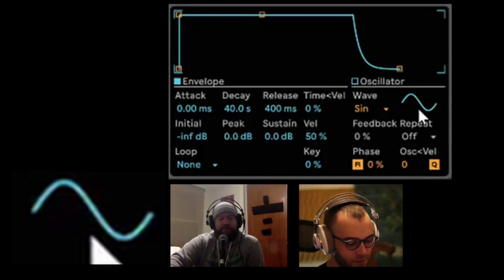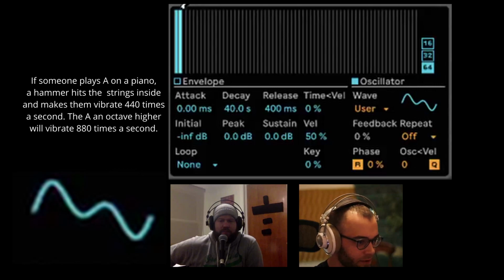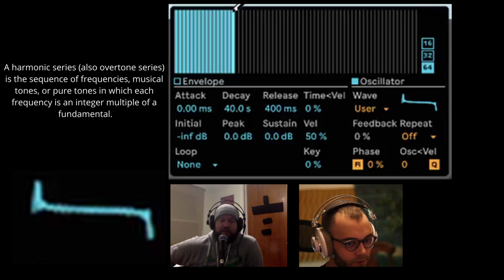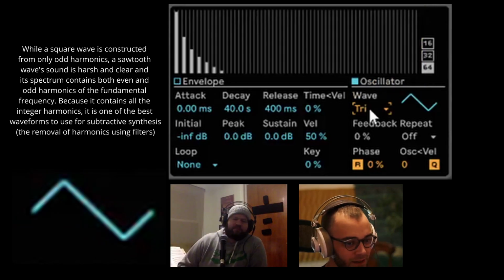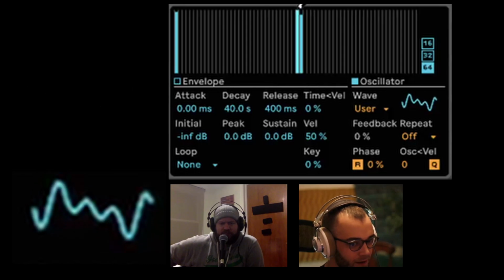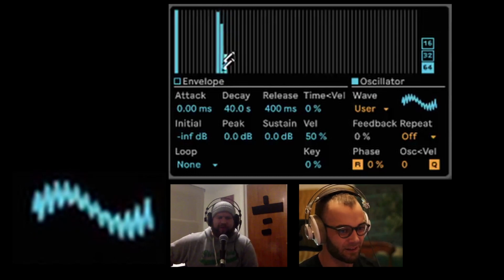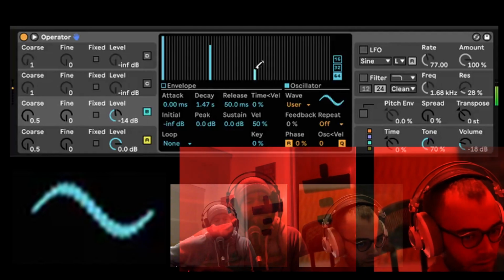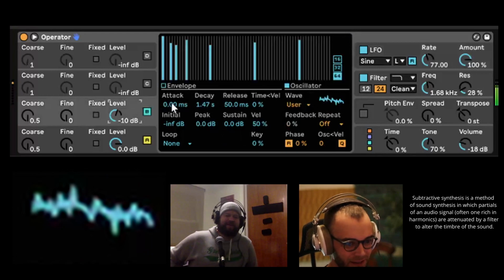additive synthesis in ableton operator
Support @
Support Benefits Include:
-Exclusive Merch/Merch Drops
-Early Access to official releases
-Hear drafts of all songs as they get made
-Becoming a Plane